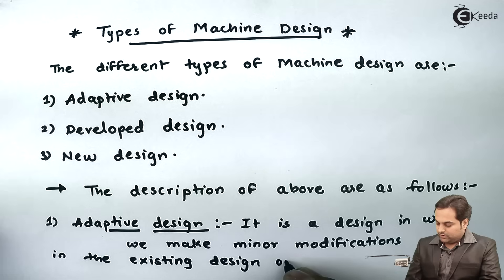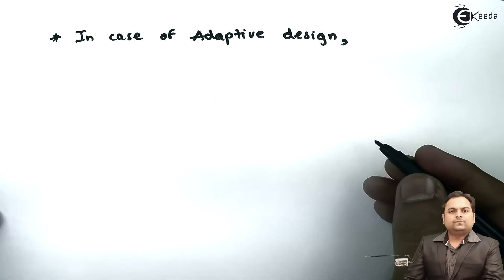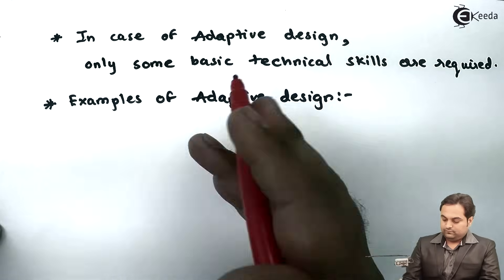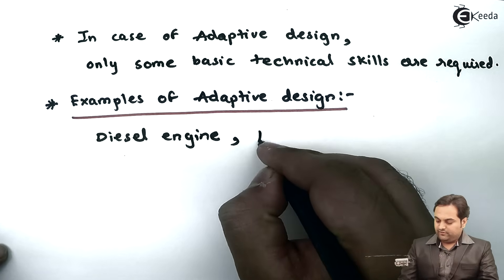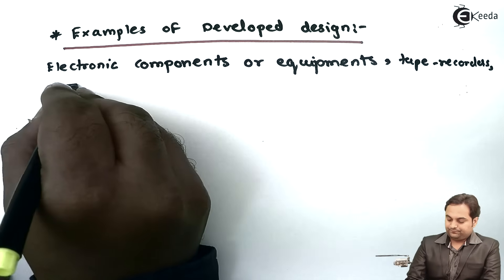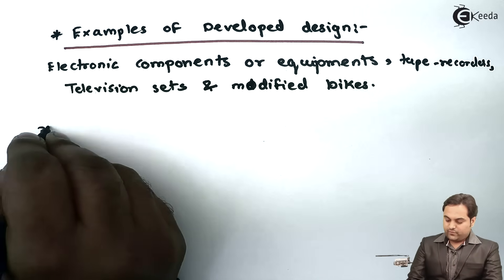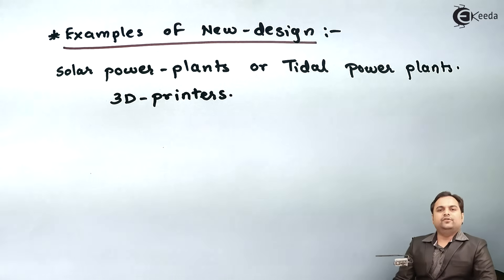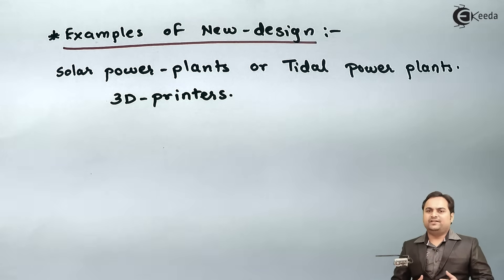What are the Types of Machine Design - Introduction to Design of Machine - Design of Machine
Subject - DOM

Video Name - What are the Types of Machine Design

Chapter - Introduction to Design of Machine

Happy Learning!